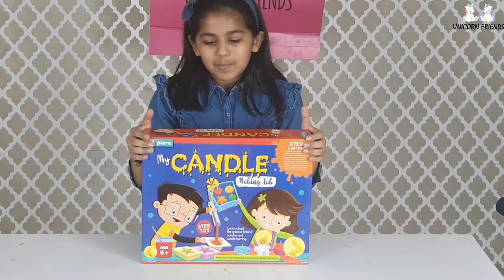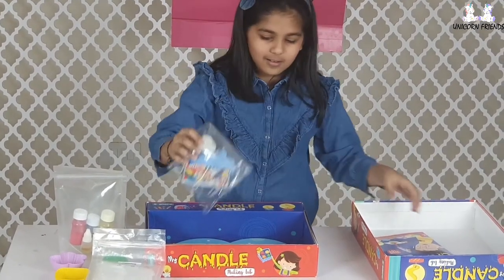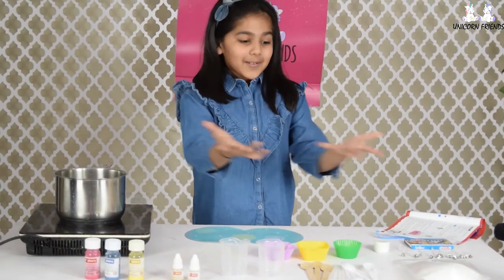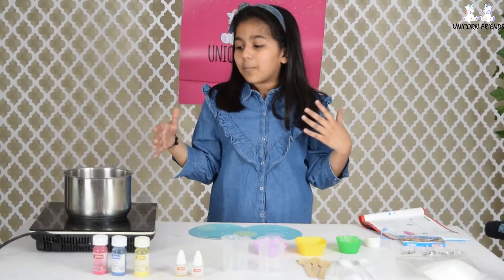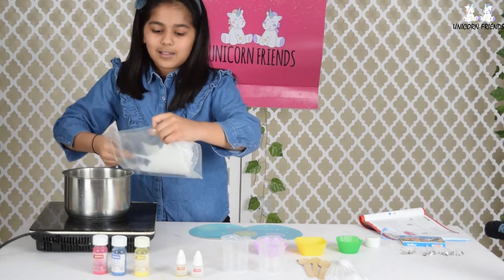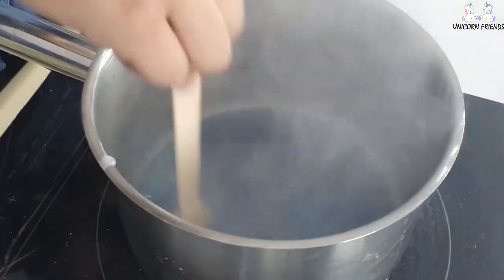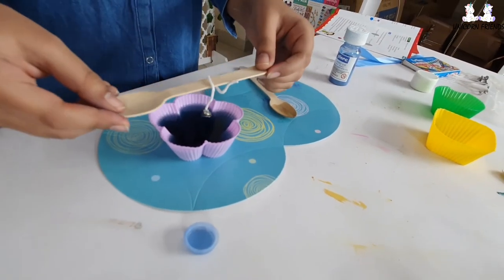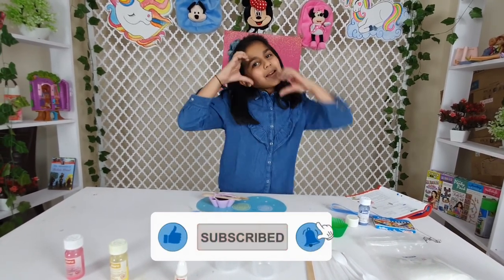Explore My Candle Making Lab || Unboxing & Review || Unicorn Friends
Welcome to Unicorn Friends !!
Yesha is reviewing My Candle making Lab by Explore Toys , Join her and Learn to make your own coloured and scented candles at home! My Candle Making Lab comes equipped with all the necessary contents so that you can make many Candles of various aroma . An nstruction manual teaches you about the chemistry behind candles in detail. Kit also teaches to make candles with dried rose petals, vanilla and coffee flavoured candles. Once you are done making your candles, you can also gift the candles to your close ones and light them on Diwali and special occasions . Yesha Made a blue unicorn candle and she loved it !!

Love ,
Unicorn Friends
 Unicorn Friends
Happy family show
If you like our videos please share.